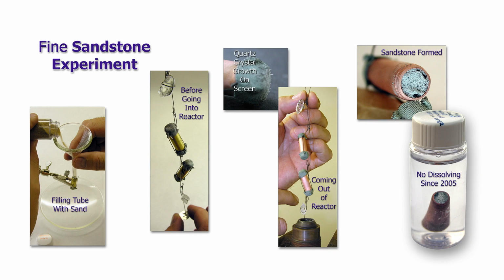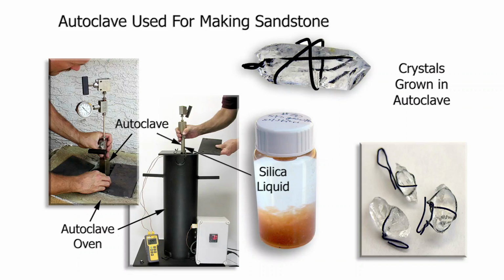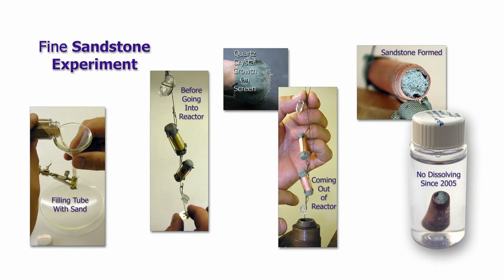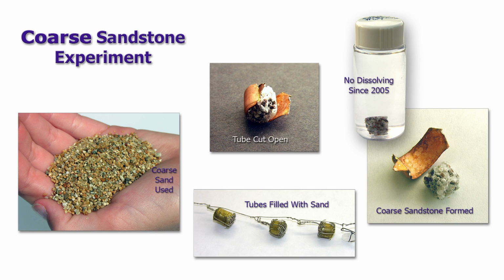Cedar Canyon UM Nature Tour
On tour in Cedar City, Utah, Universal Model author Dean Sessions discusses how Sandstone is formed; one of many evidences of a Universal Flood  as demonstrated in the Universal Model, Sand Mark Chapter 8.5.